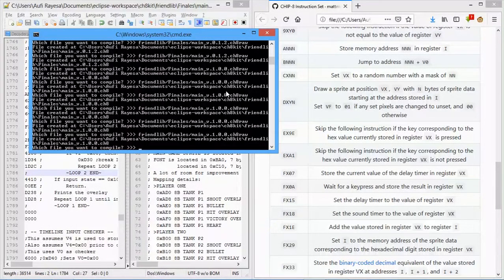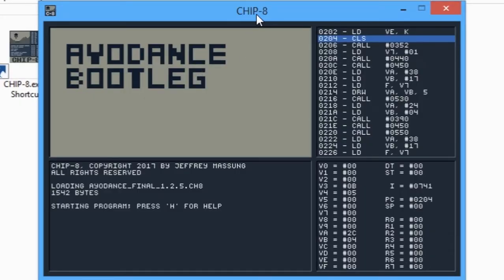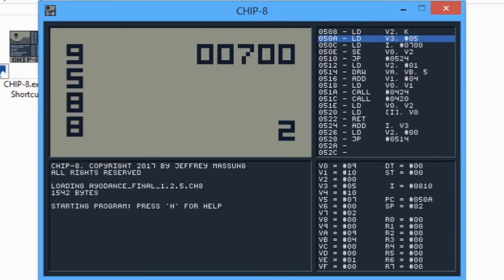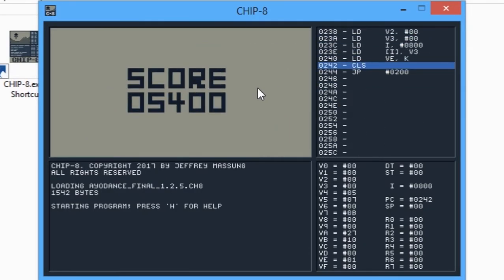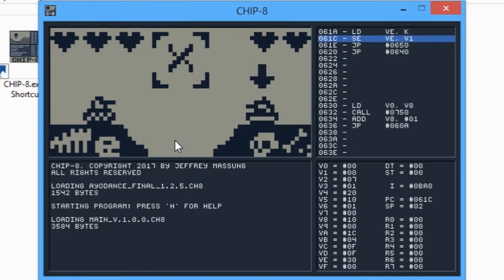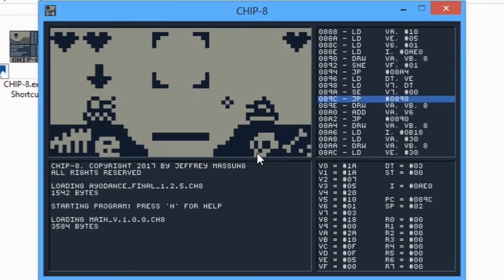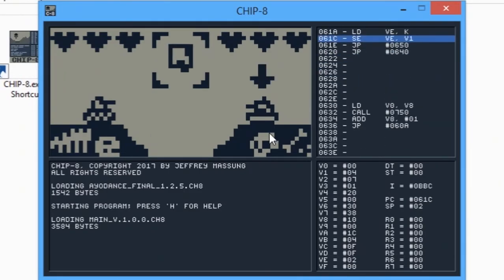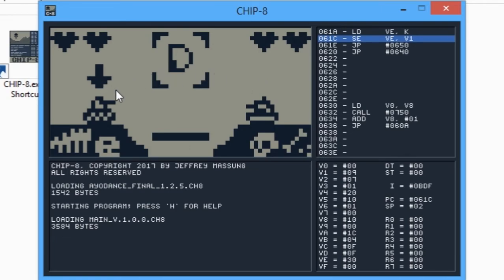A Chip-8 game project - GUSTAV MAX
Chip-8 is a low-level interpreted language back in the 90s for the COSMAC VIP computer, and this is our effort trying to make a game on it.

GUSTAV MAX is the game title of a turn-based shooting game we made. It has two tanks shooting each other in turns. One tank can shoot if it successfully pressed 4 buttons in a correct sequence. The first to blow the opponent is the winner.

GUSTAV MAX project consisted of four people, all from the 2017 Computer Science students of Universitas Negeri Jakarta

GUSTAV TEAM - The technical dudes:
- M. Aufi Rayesa F. (me)
- M. Ridwan

MAX TEAM - The aesthetic dudes:
- Fachry M.
- Rama L.

We made the game fully on notepad. NPP if you prefer to. notepad-plus-plus.org

The emulator we use is made by Jeffrey Massung

Project files:
Coming soon owo

Yeet.